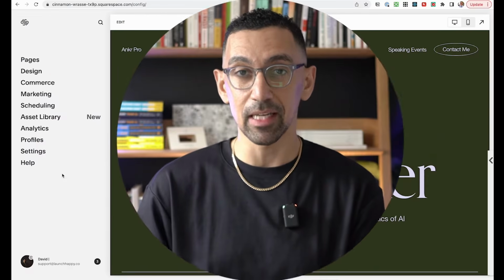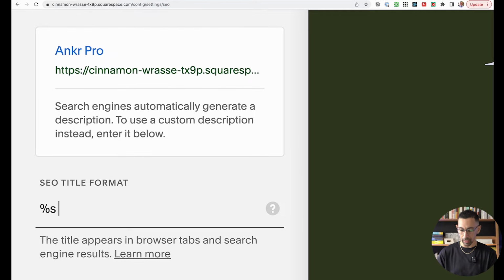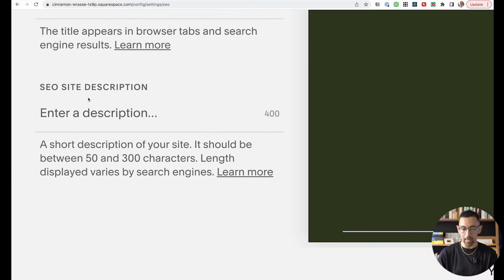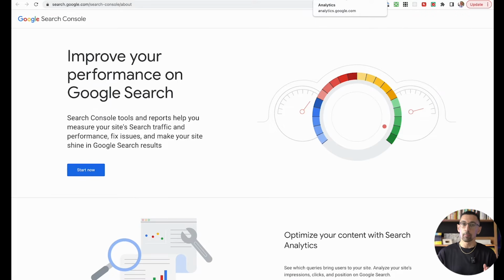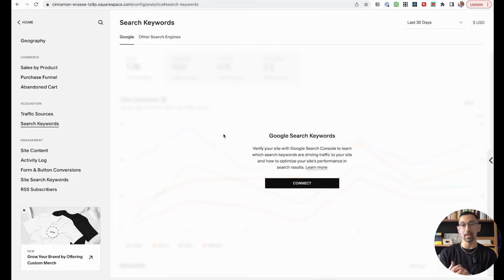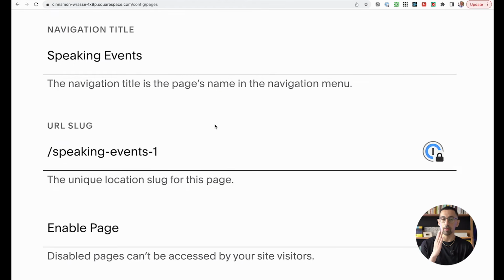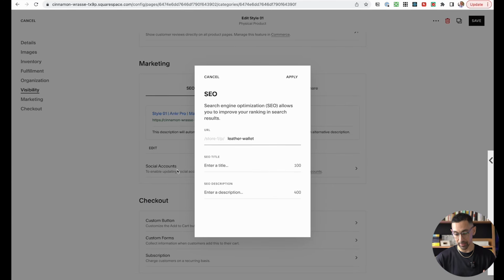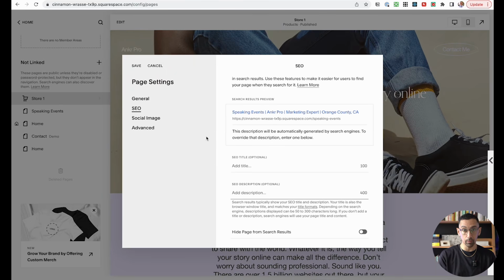Squarespace SEO: Major Changes Coming In 2025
With SEO there will always be updates and improvements and is something that needs to be regularly maintained. Squarespace has just updated some of their SEO features to aline with search engines more effectively - check out these actionable steps to adjust with these updates and increase the SEO on your Squarespace site!

Timestamps:
00:00 - 00:37   INTRO
00:38 - 00:51  SEO AUDIT TOOL
00:52 - 07:35  #1 SEO TITLE & SEO TAB
07:36 - 11:13   #2 GOOGLE ANALYTICS & GOOGLE SEARCH CONSOLE
11:14 - 16:05   #3 URL SLUGS
16:06 - 18:43  #4 METADATA
18:44 - 19:32  #5 PRO TIP